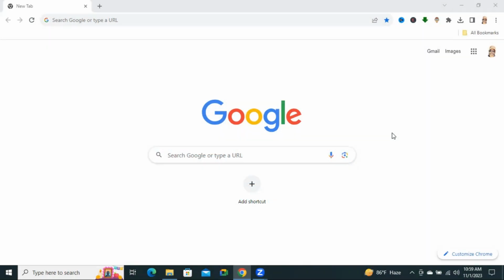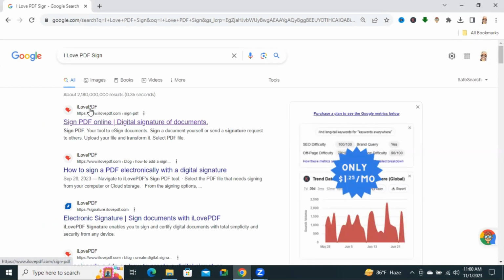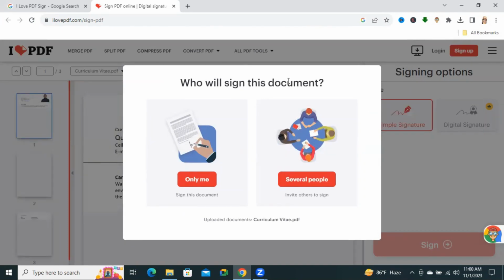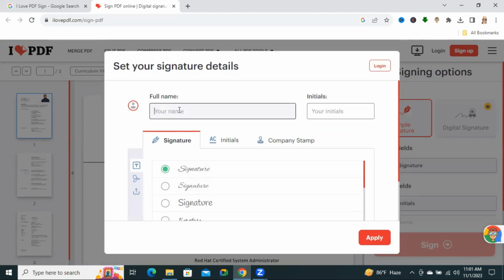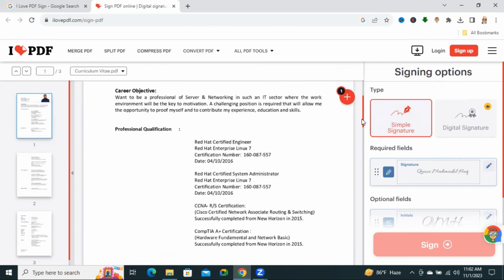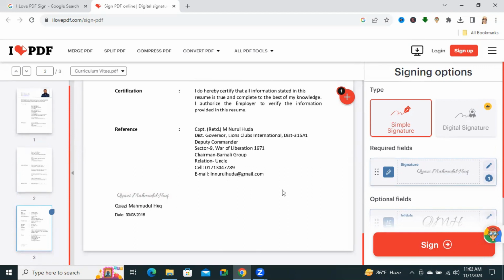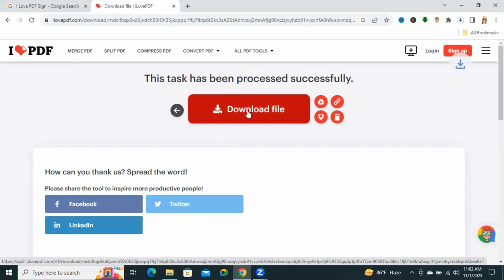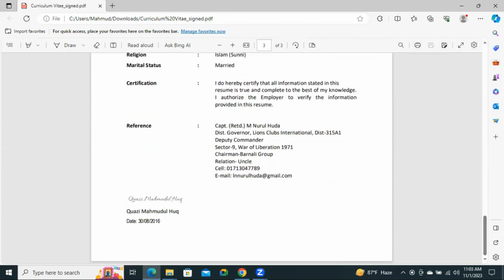How to Add Signature To A PDF File - Easy Tutorial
Learn How to Add Signature To A PDF File and how to add signature to pdf or how to add signature to pdf documents